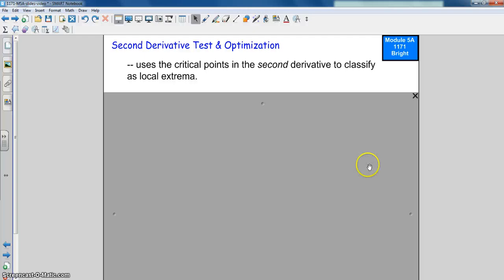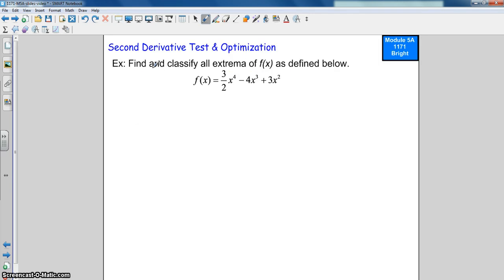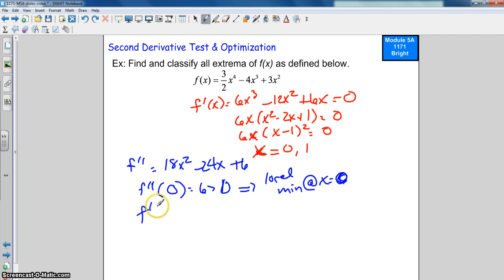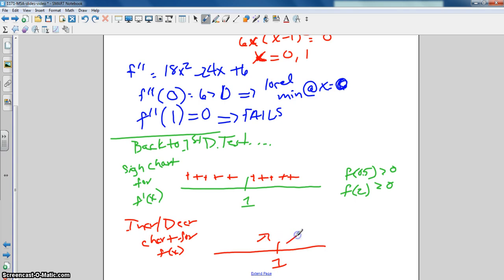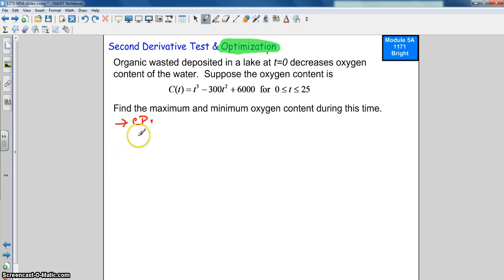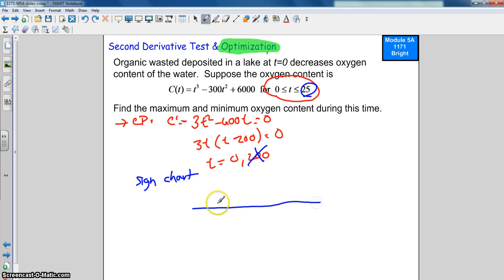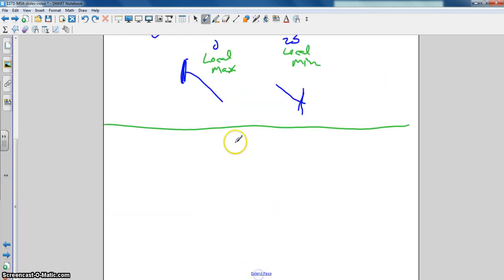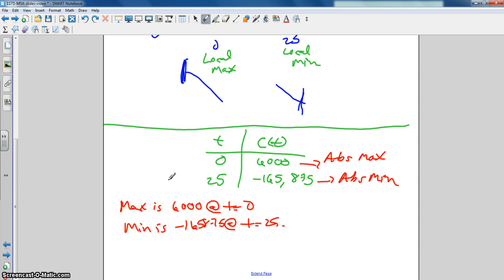Second Derivative Test and Optimization